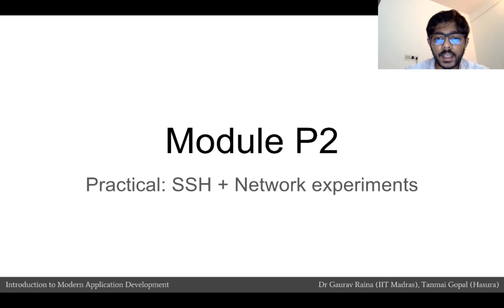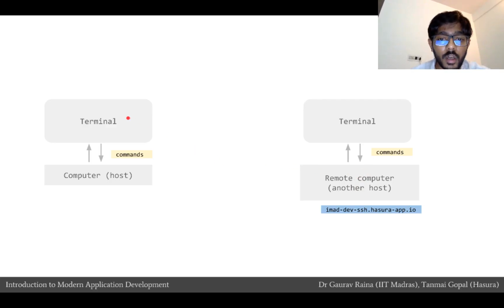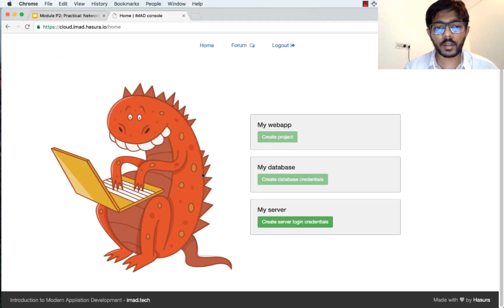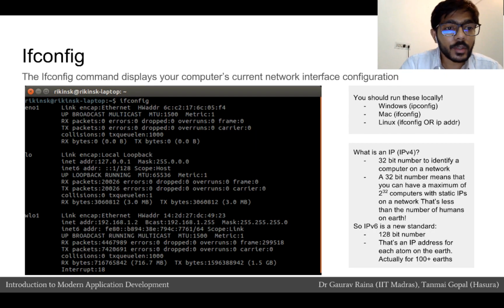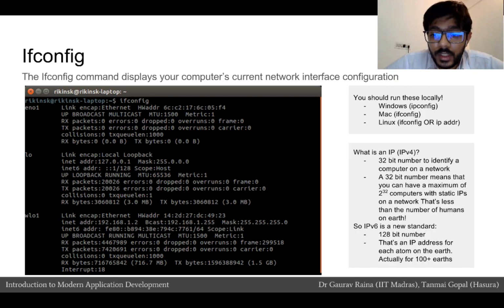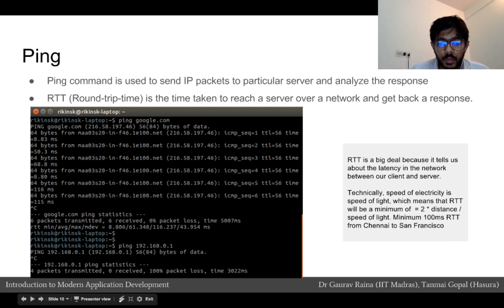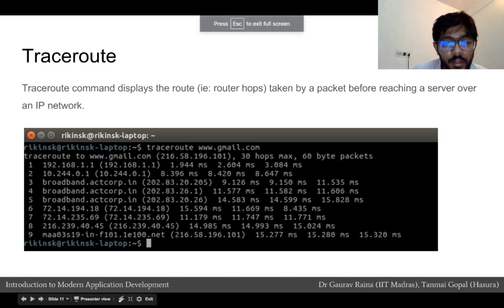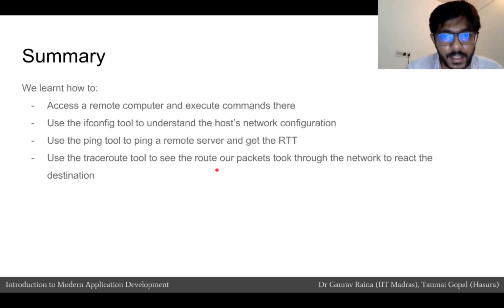#7 Module P2: Practical - SSH & Network Experiments | Introduction to Modern Application Development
Welcome to 'Introduction to Modern Application Development' course !

This lecture introduces you to SSH and teaches you how to use it to manage a remote server. You'll learn how to connect to a remote server, execute commands, and troubleshoot network issues. This lecture will introduce you to some common networking tools like ifconfig, ping, and traceroute